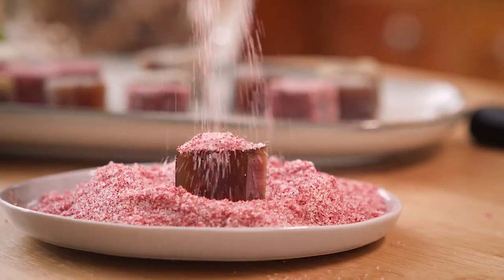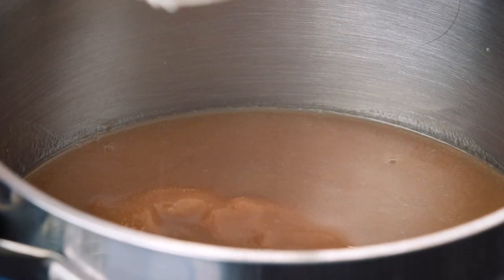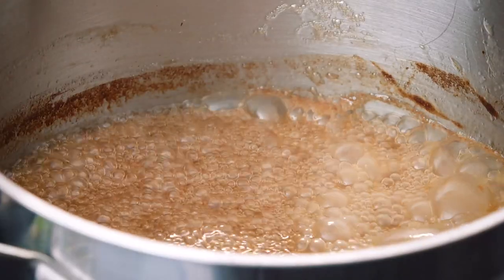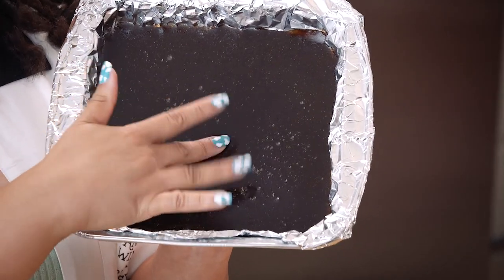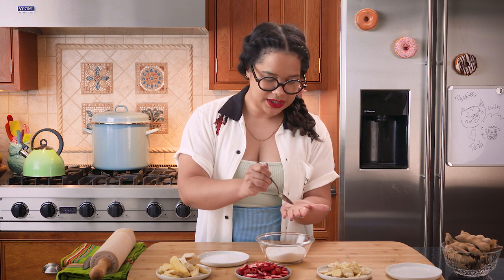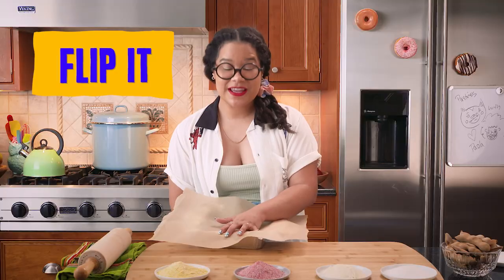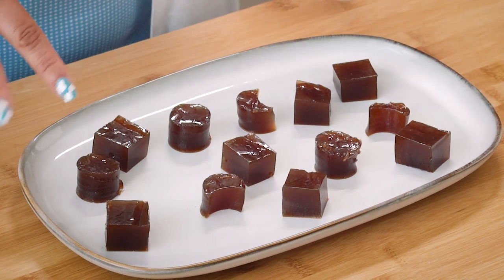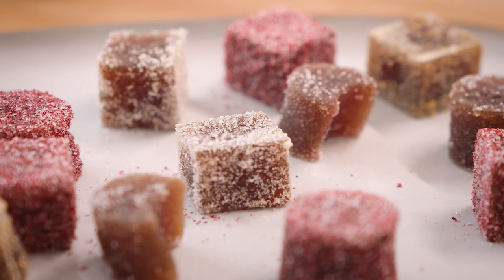Transform Freeze-Dried Fruit Into Tropical Candy | Tangy Tamarind Jelly Candy | Pastries with Paola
Time to leave your store-bought candy behind and create your own fruity jelly candy at home using tangy tamarind pate de fruit and a delicious freeze-dried fruit sugar coating. In the words of Chef Paola Velez, it’s time to “candy it up” using the tangy-meets-savory tropical fruit from her childhood—tamarind—and mixing it with liquid pectin to create the perfect gummy texture. The gelatin mixture has to chill overnight, but it’s worth the wait, we promise. Then it’s time to make your fruity candy coating by taking a rolling pin to your favorite freeze-dried fruit. Toss your tamarind candies in the sweet fruit powder and you’ve got the perfect bite-sized delight for kids and kids-at-heart!

0:00 Introduction
0:36 What is tamarind
1:19 How to cook Tamarind Jelly Candy
4:24 Homemade candy sugars
6:34 How to cut Tamarind Pate de Fruit
8:58 Finished Tamarind Jelly Candies